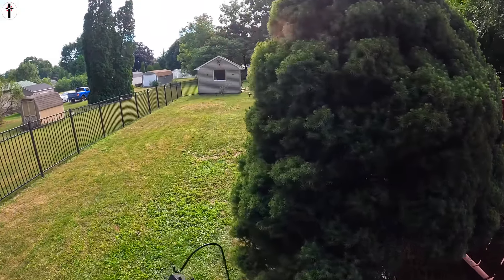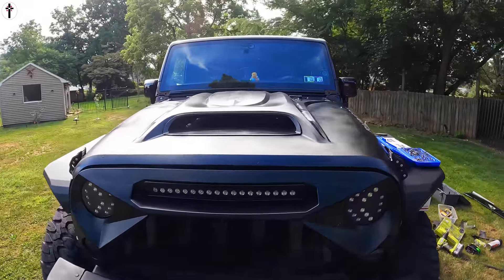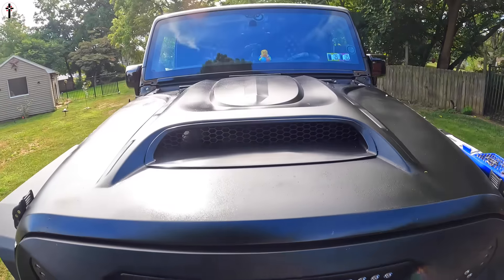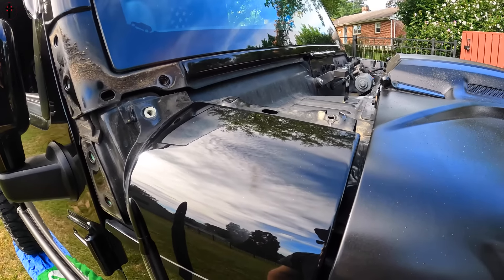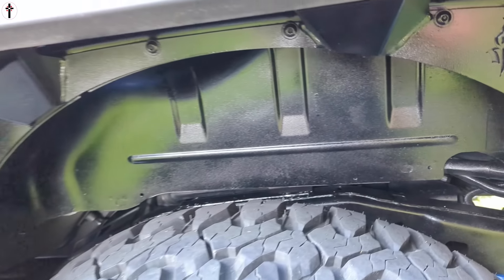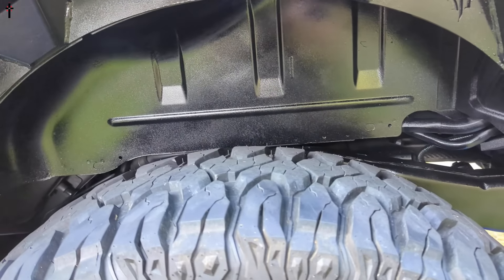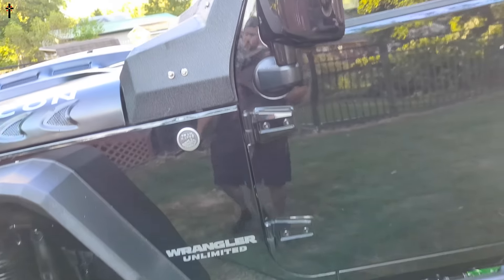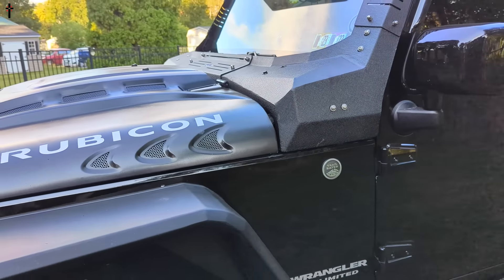Jeep Wrangler Windshield Armour Installed - walk around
Hello Do You Have A Product Or Products That You Would Like Me To Promote And Do a Full Dedicated Video Review? I Offer Full Honest Unboxing And Review Videos FOR YOUTUBE & Amazon Video Hub ( I Do Not Do Any Amazon Text or Photo Reviews/ i do shoppable Videos For my storefront and The product page I Am 100% Honest On My Feedback and reviews and my followers Trust me to be honest and because im honest i feel you will gain more loyal customers over time than Dishonest reviewers - I DO NOT BUY ITEMS FIRST . if you are interested My YT and amazon videos help lead to over 250 Item sales Per day! and its because buyers can trust my opinion and know that what i say is my own words not from a seller or someone else because they know im down to earth and honest and i will never change i will always be Honest and a lot of honest sellers Love me for this Please Send Me An Email Me At I Review All Things Cars/Trucks Drones/ Diecast / Remote control items All things Related To cars/trucks/suvs I Really Enjoying Making Review Videos & I Also Cross Promote All The Products I Review Across 5+ Social Media Networks!